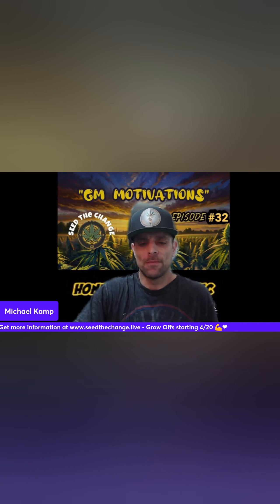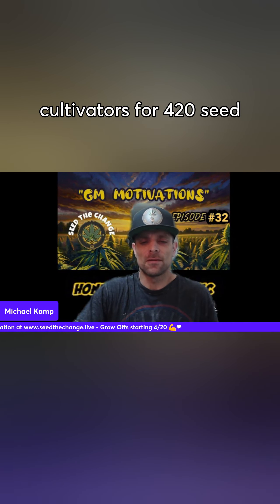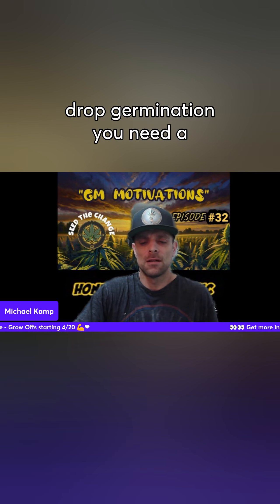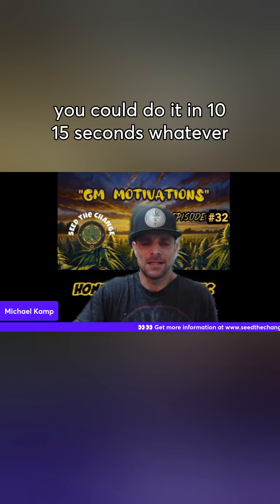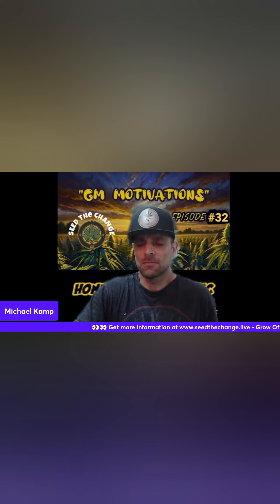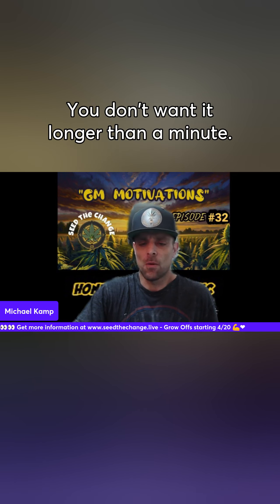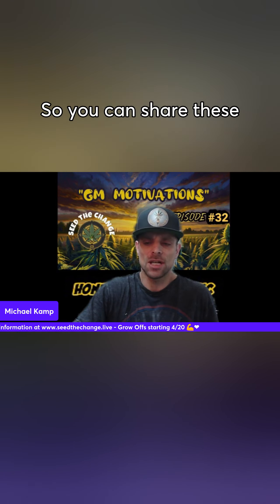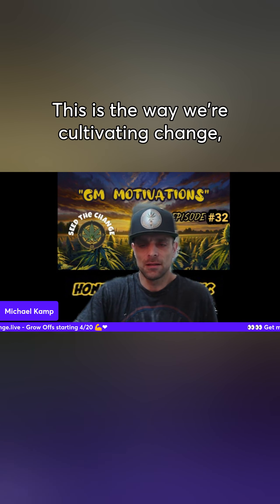Instructions for SEED DROP on 4/20 for the community cultivators of SeedtheChange2024